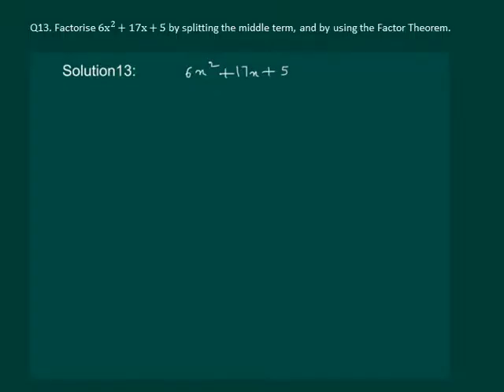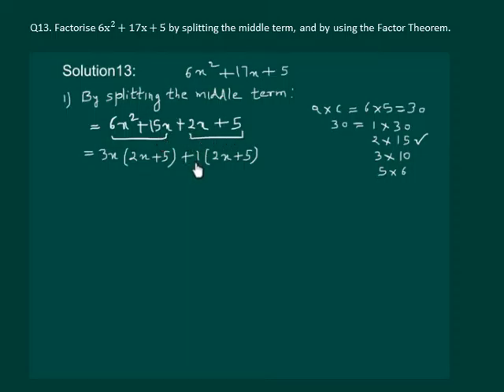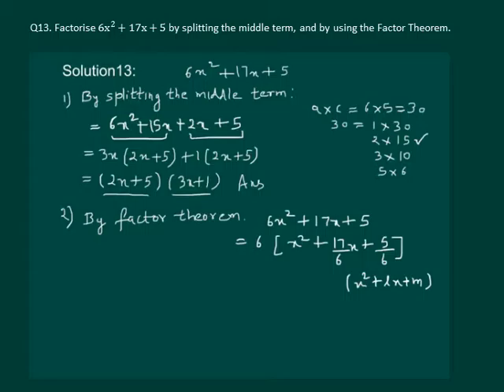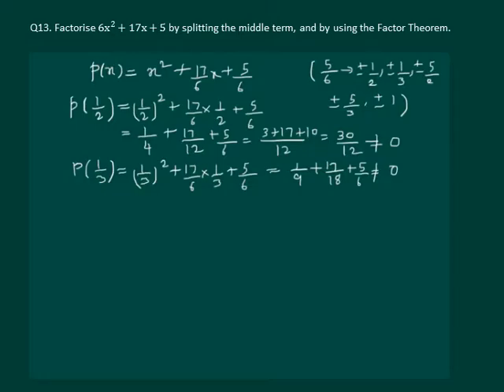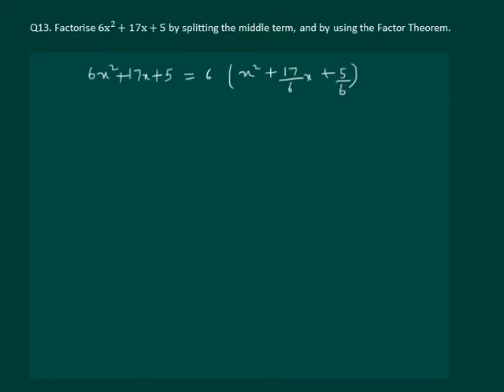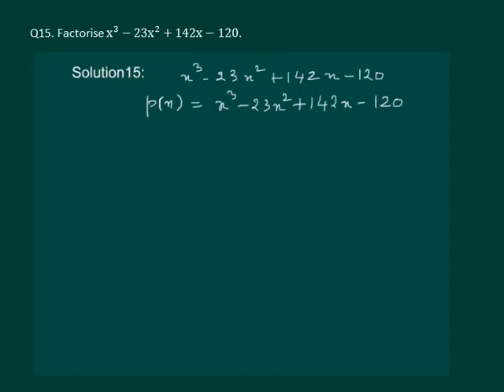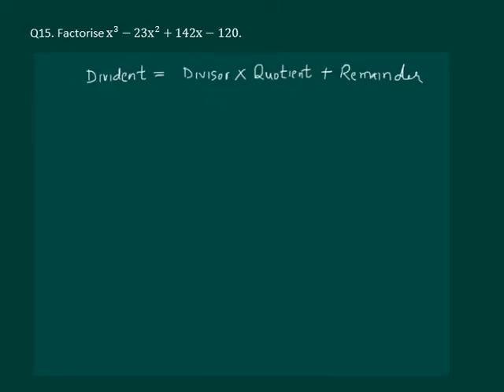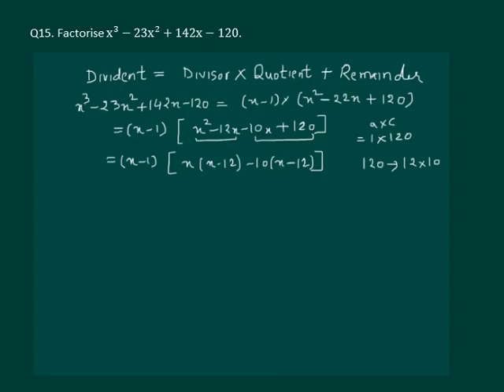Math Class 9 Chapter 2 Part VII|Polynomials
Polynomials

In this chapter, we shall study some about the polynomials, define and study properties of polynomials, reminder theorem and factor theorem, factorisation of polynomials.